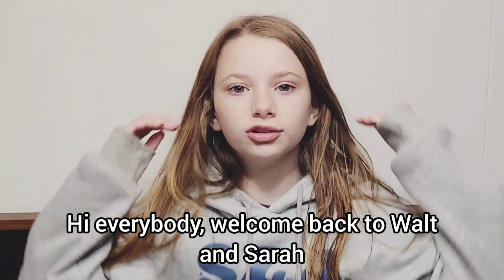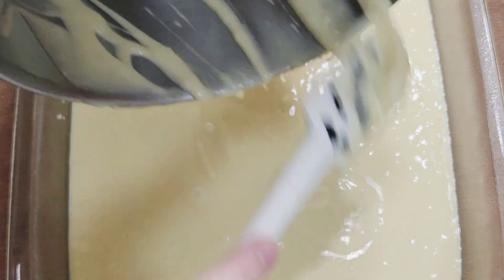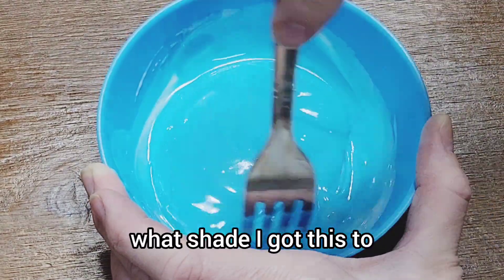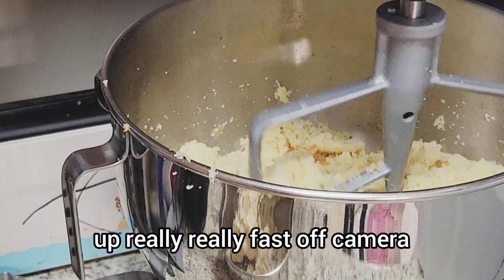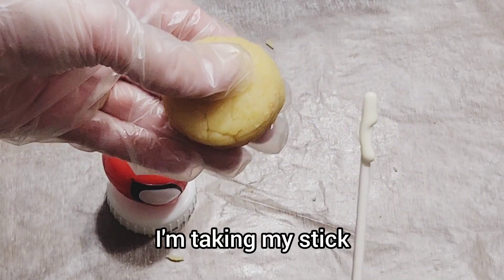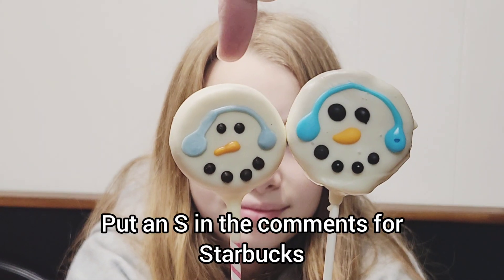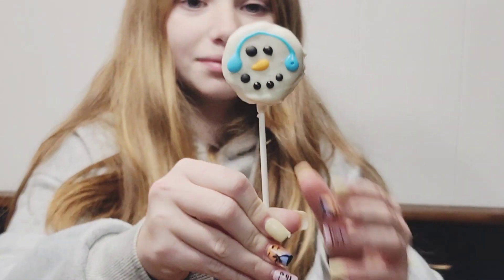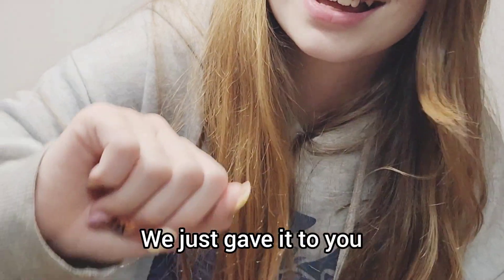How to Make Starbucks CakePops at Home | Starbucks COPY CAT Cake Pops! ⛄️ Snowman Cake Pucks! ☃️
LlLove Starbucks’ snowman cake pops? Learn how to make these adorable treats at home with this easy step-by-step tutorial! In this video, I’ll show you how to recreate the delicious vanilla cake center, coat it in smooth white chocolate, and decorate it to look just like the iconic Starbucks snowman. Perfect for holiday parties, gifts, or just a cozy treat with your favorite winter drink!

What You'll Learn:

How to prepare the cake pop mixture

Tips for shaping the snowman design

Easy decorating techniques for the cutest snowman faces

Get your baking supplies ready, and let’s bring some Starbucks magic into your kitchen this holiday season!

Ingredients & Tools List:

Cake mix (vanilla or your choice)

Frosting

White chocolate melts

Food coloring

Let’s bake together!